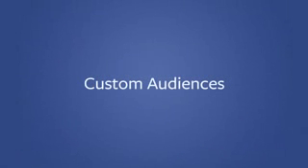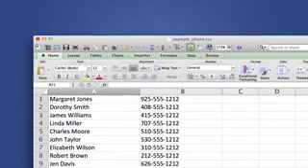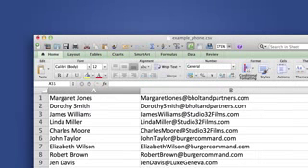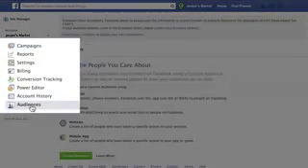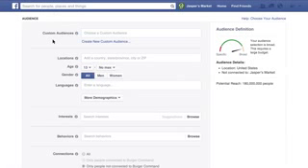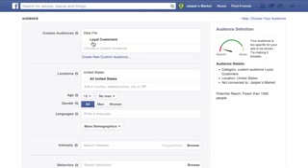Facebook Ads Learn Custom Audience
In this video we are going to learn How to create custom Audience And Detail video about it custom Audience what it is and for what purpose it is used